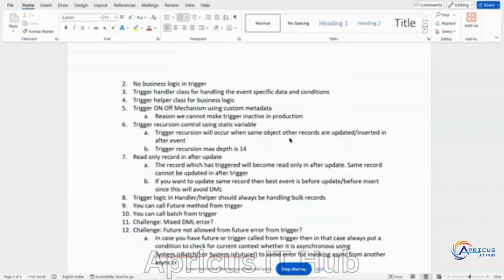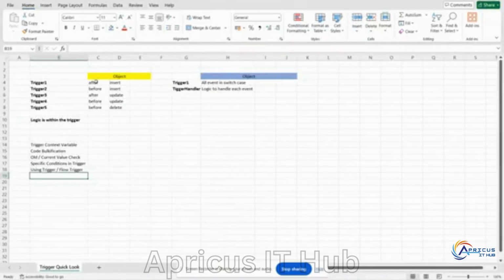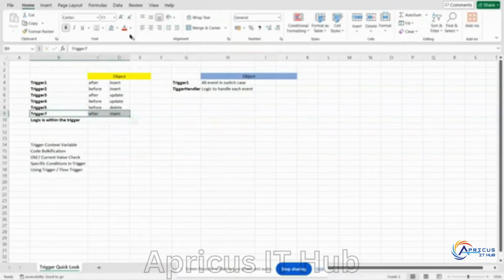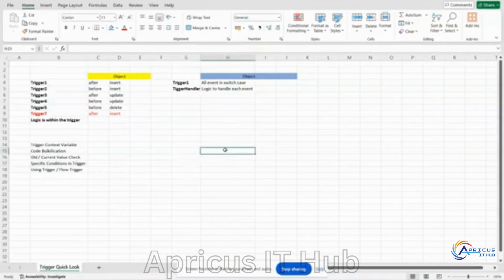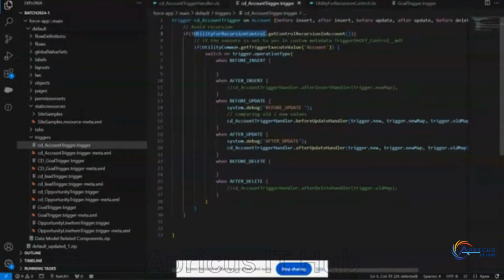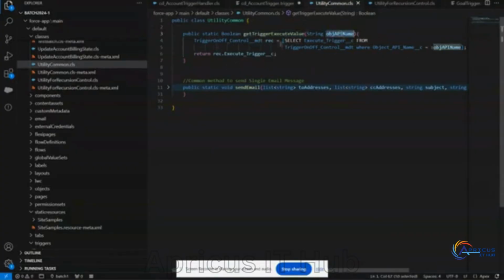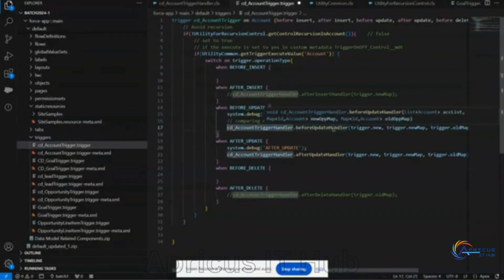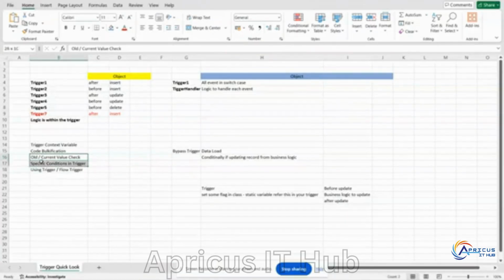Apex Trigger Machanism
Unlock the power of Apex Trigger Mechanism in Salesforce! ⚡ Learn how triggers automate processes, enhance workflows, and optimize your CRM like a pro. 🚀 Watch now for expert insights!